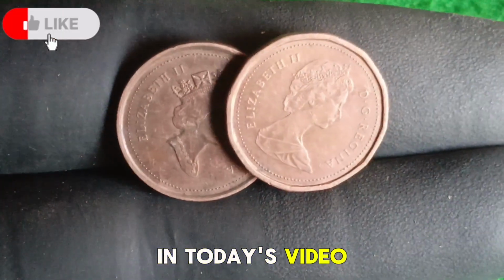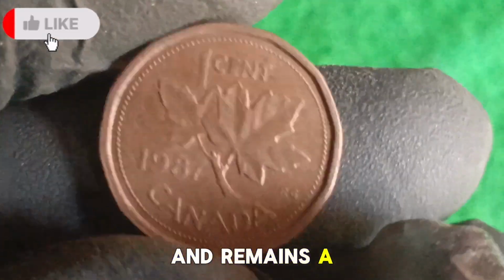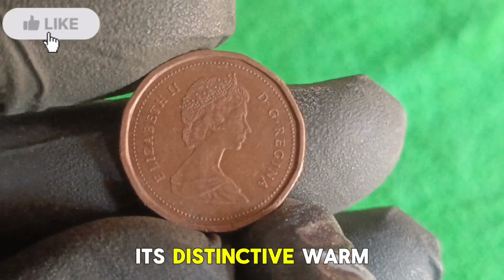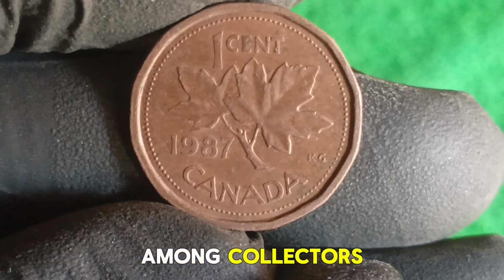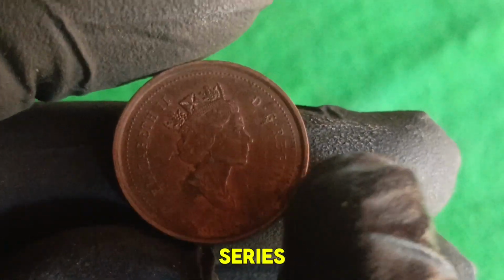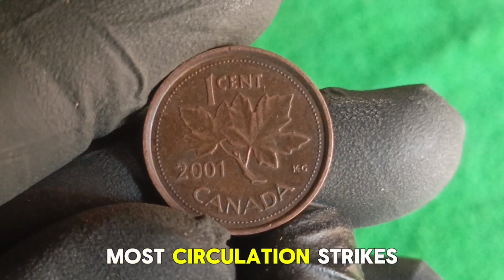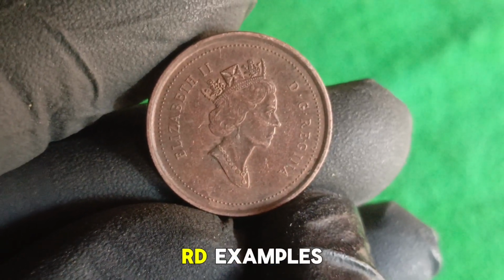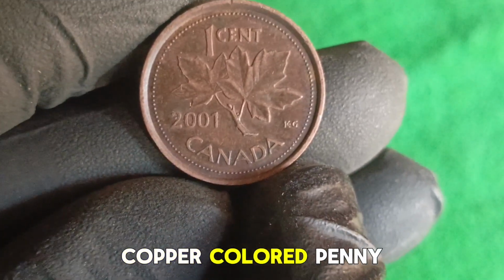1987 & 2001 Coins | Queen Elizabeth II Coins Value, Design & History 🪙👑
1987 & 2001 Coins | Queen Elizabeth II Coins Value, Design & History 🪙👑

This channel OLD CLASSIC COINS TV is all about Numismatic, antique and rare coins and notes. Here you find information about coins and notes which are antique and unique.

Hello friends! 🤝
Aaj ki video mein hum 1987 aur 2001 ke do interesting coins ko explore karenge. 🪙
In dono coins par aapko Queen Elizabeth II ki iconic portrait dekhne ko milti hai, jo different years ke design changes ko highlight karti hai.
Is video mein hum in coins ke:
• Design details
• Historical background
• Minting features
• Aur collector value
ko detail mein discuss karenge. Agar aap coin collector hain ya rare coins mein interest rakhte hain, to yeh video aapke liye kaafi useful hogi.